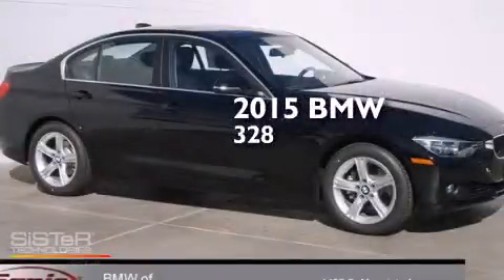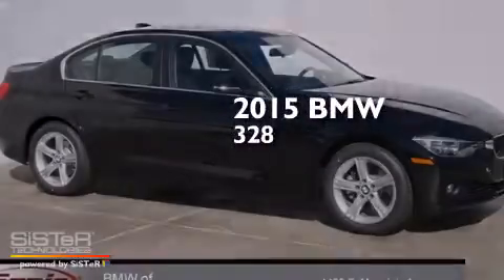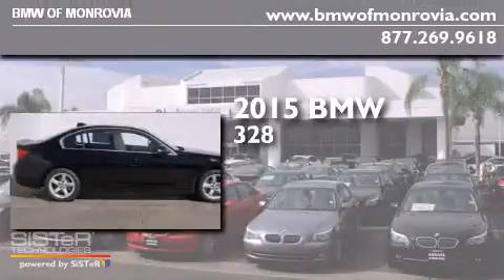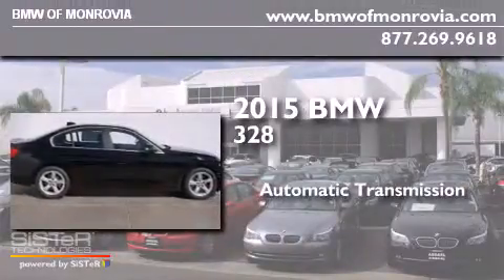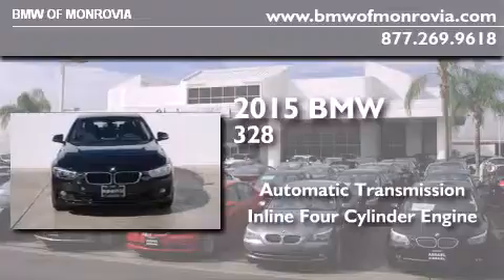2015 BMW 328i Monrovia CA 91016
We've been honored to serve the Monrovia CA area , we promise that your experience at our dealership will exceed your expectations ! Year : 2015 Make : BMW Model : 328i Engine : 2.0 L 4 Trans . : Automatic Exterior : Jet Black Miles : 5 Interior : Black BMW of Monrovia 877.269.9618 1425 S. Mountain Ave. Monrovia , CA 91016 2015 BMW 328i Monrovia CA